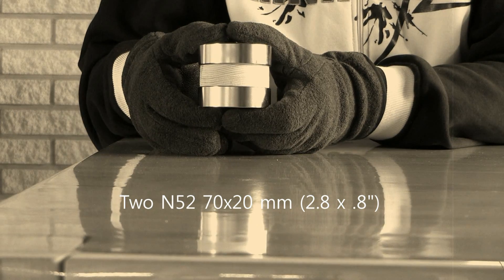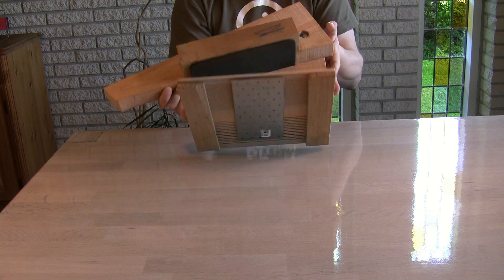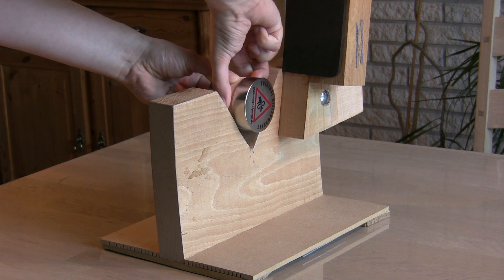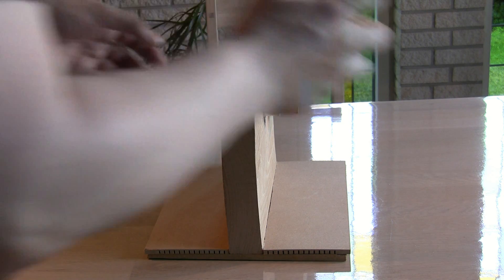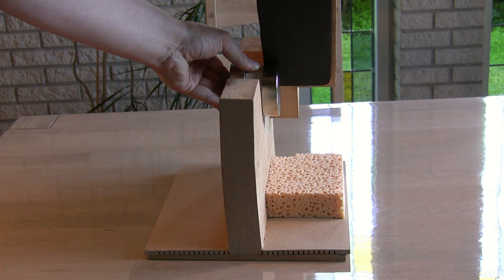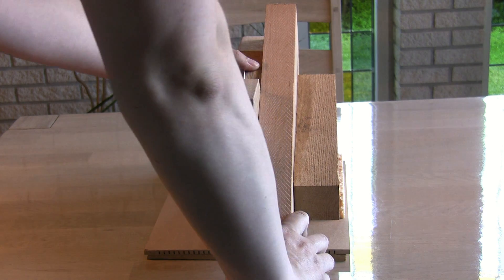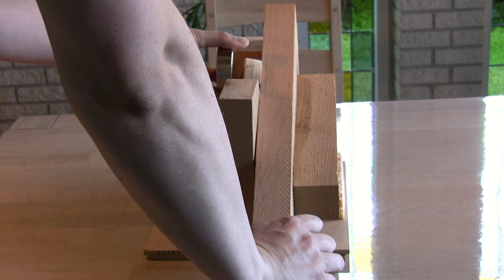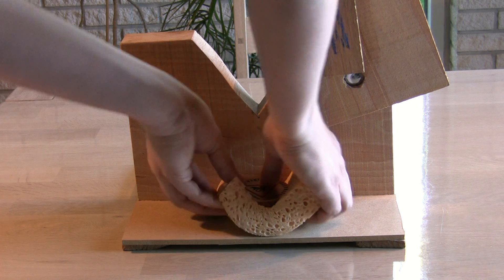Separating large neodymium magnets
This is another video in my series of videos on how to handle large neodymium magnets safely.

In this video I show you how to separate two large neodymium magnets without destroying yourself or the magnets.

The tool is not my invention but I did make it myself out of scrap wood. Other examples of this tool you can find on robgallagher and kjmagnetics channels here on Youtube. Here's a guide for building one

The combining procedure is my own trick.